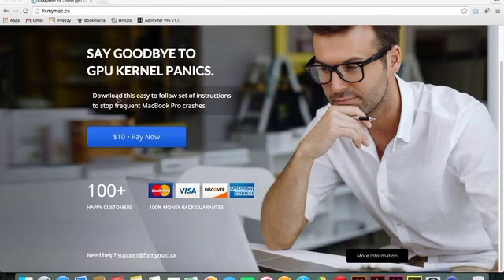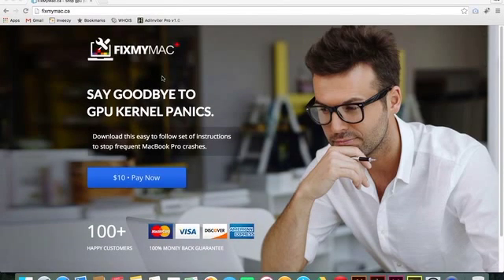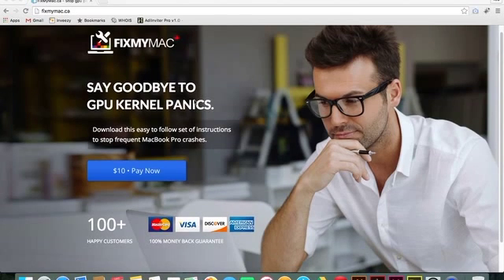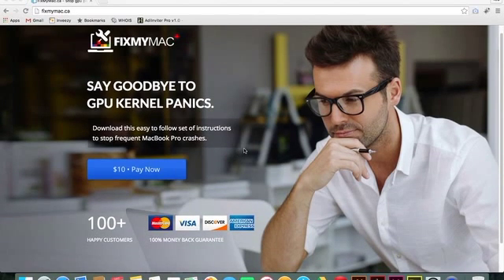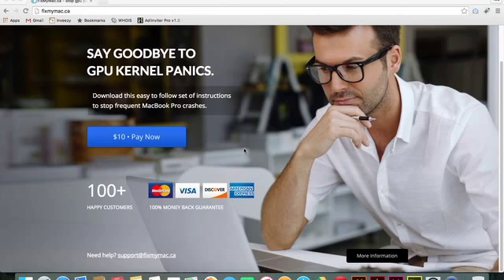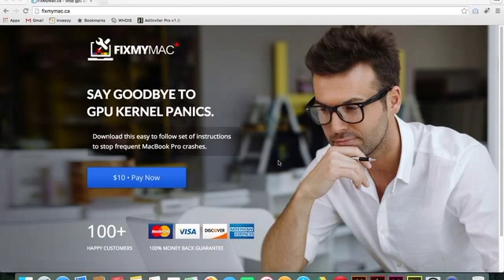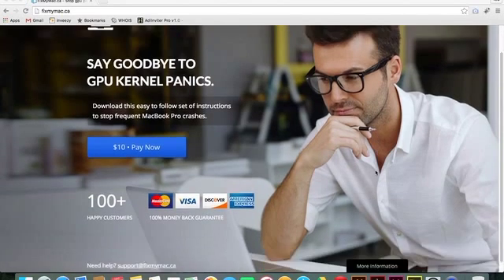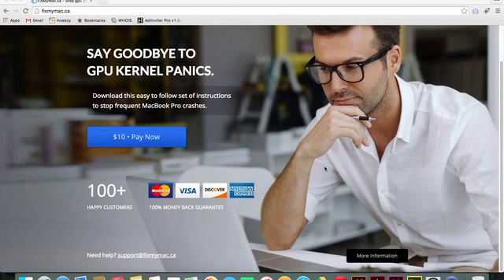macbook gpu panic fix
This video is about how to stop macbook pro gpu panics. to download the fix.